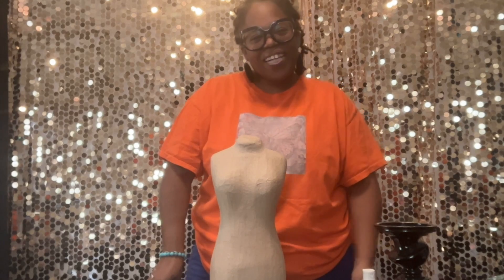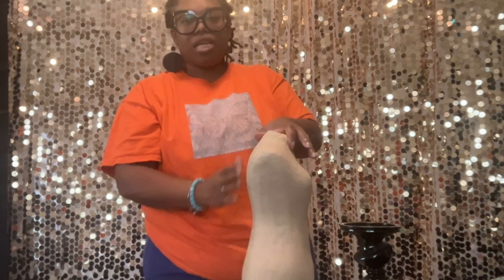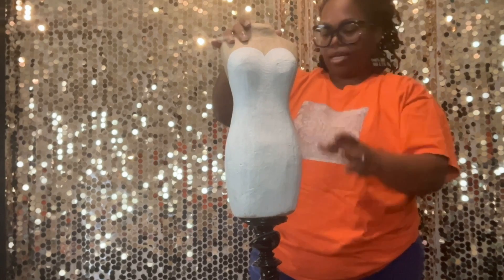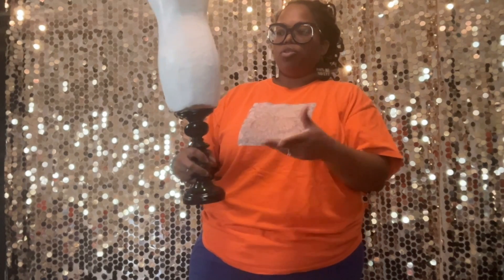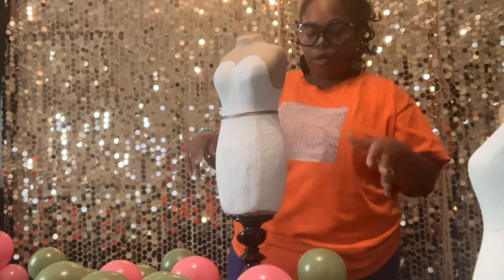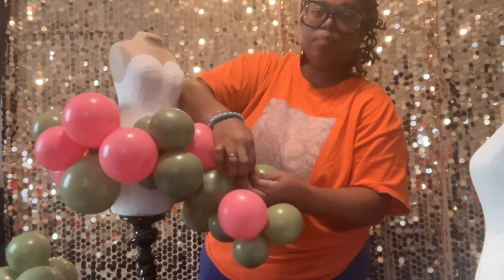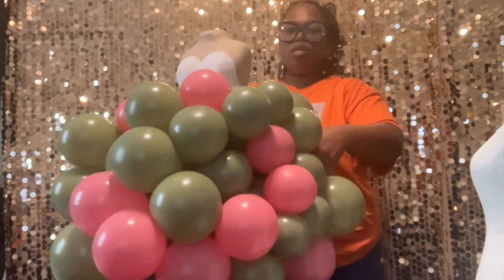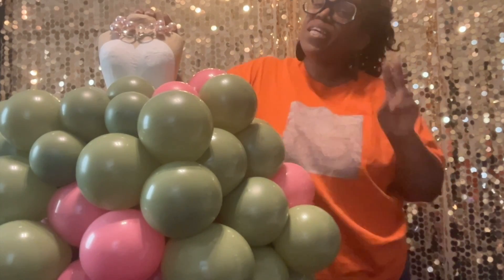Balloon Dress Tutorial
Thanks for stopping by! In this video I demonstrate how to make this BEAUTIFUL Balloon Dress Centerpiece/display.
Here are the items that were used:
Paper Machete mannequin-Hobby Lobby
Candle stick holder-Michael's
Green 5" balloons(88)
Pink 5" balloons(28)
260 balloons
Glue gun and glue sticks
Balloon pump(manual or electric)
Paint and paint brushes(make sure to cover your surface area to protect from paint spills)
Pencil(for tracing outline of dress)

The total number of balloons I used for this dress was 116